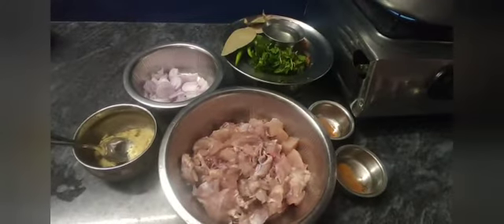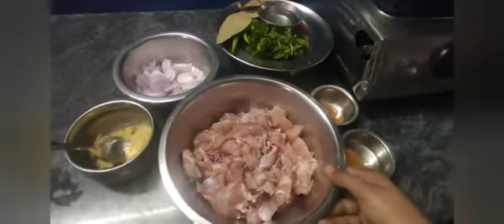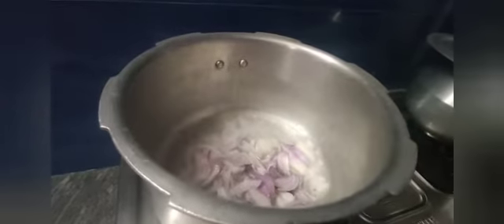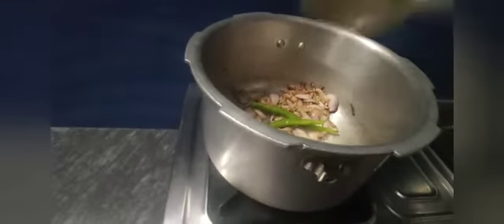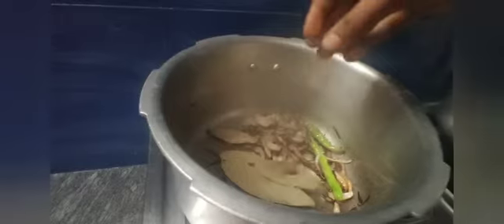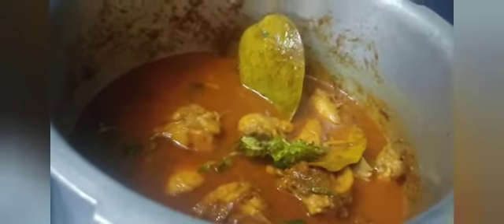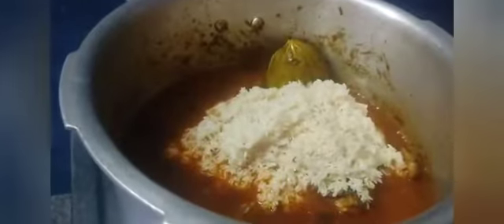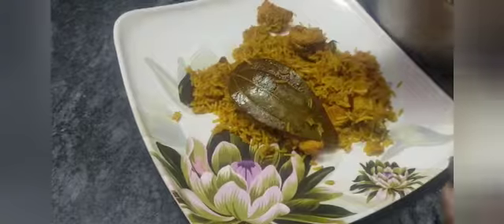chicken biryani recipe||ఎవరైనా చేసుకోగలిగే చికెన్ బిర్యాని||easy method chicken biryani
కుక్కర్ లో తయారు చేసిన చికెన్ బిర్యాని